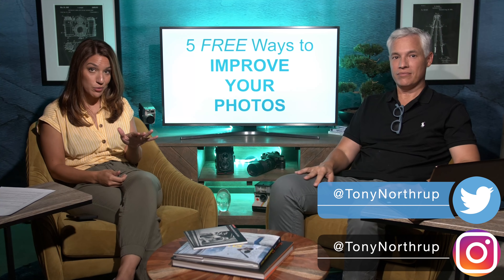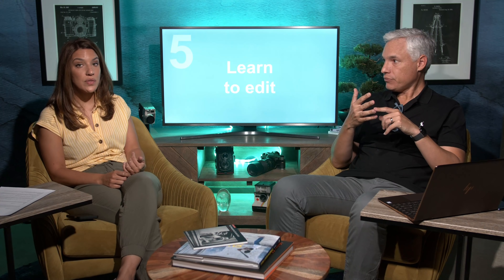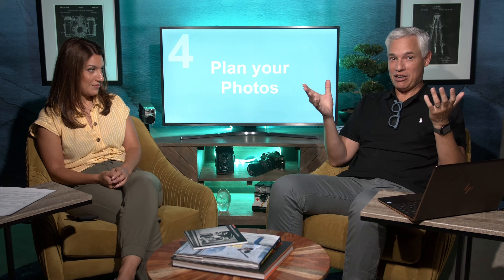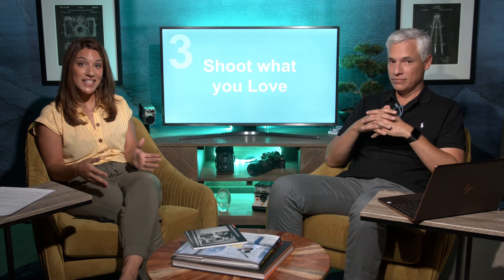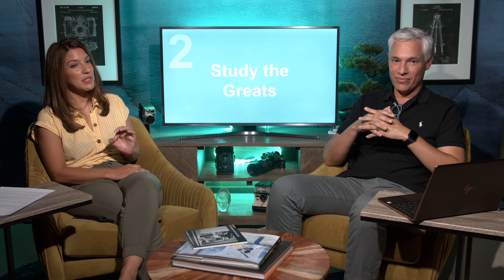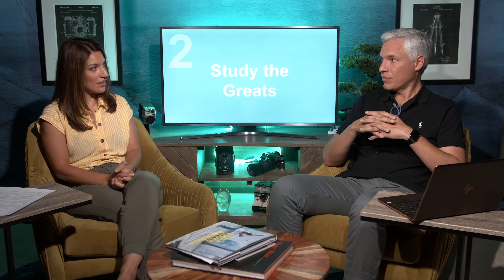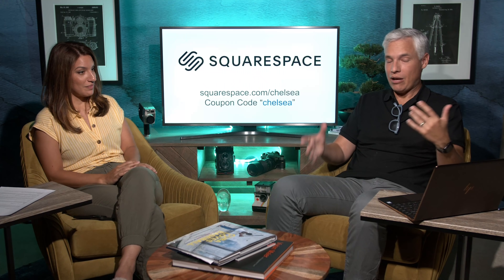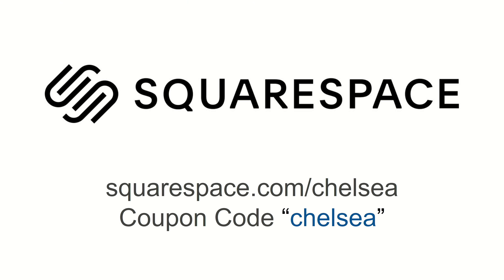5 tips you DON'T know (Picture This! Podcast)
Did you know we ended up on YouTube because we're a publishing company? You can get our BOOKS and video series

Think our music is dope af?